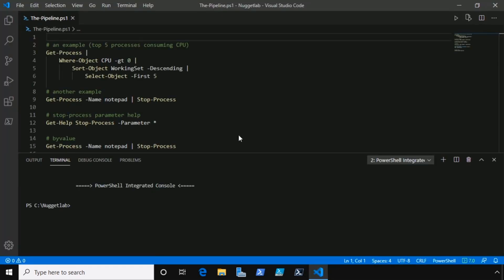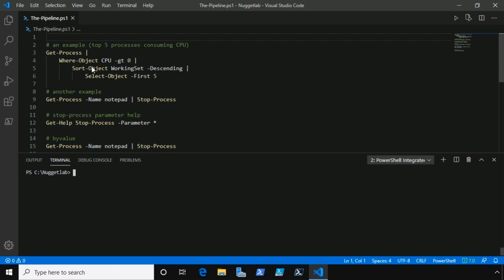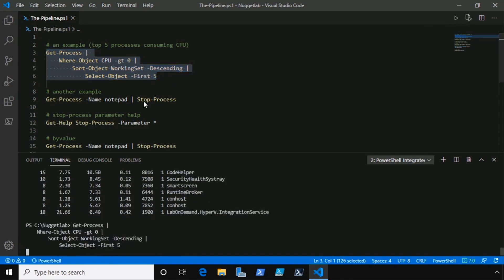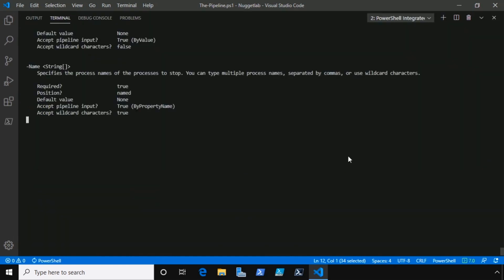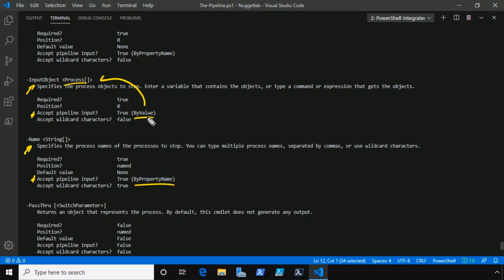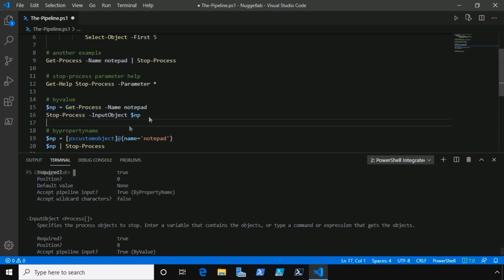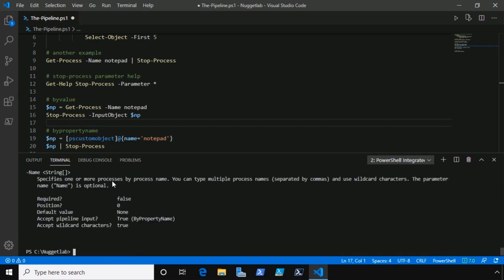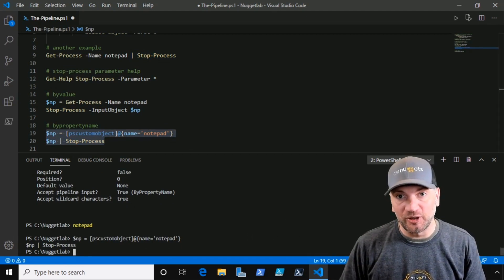MicroNugget: How the PowerShell Pipeline Operator Works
In this video, Garth Schulte shows you how to use the pipeline operator ( | ) to send data from one PowerShell cmdlet to the next. He uses pipes to filter, sort, and select data retrieved from the cmdlets.

Pipeline operators are useful for a wide range of functions while using PowerShell. Garth also covers how to use the Get-Help to determine whether you can pipe data to the command line, and what values and attributes you can pipe.